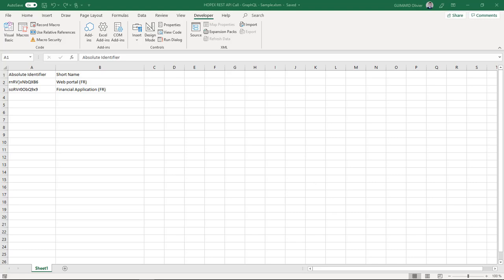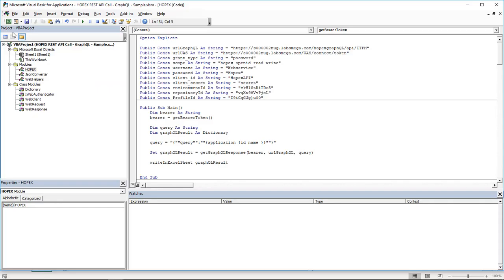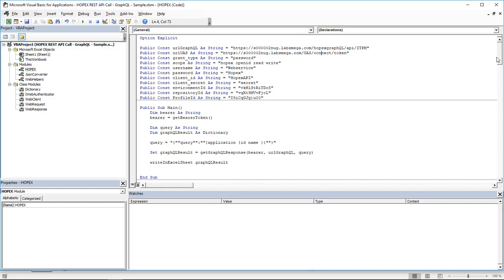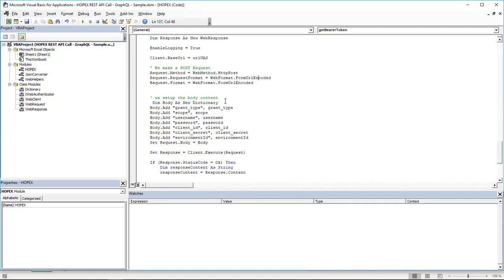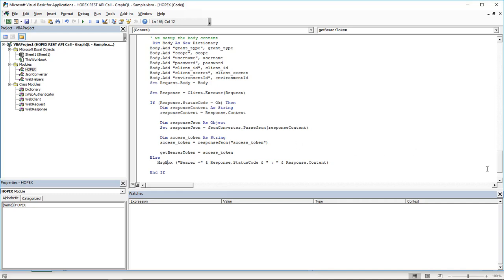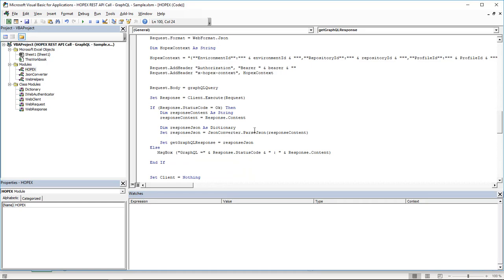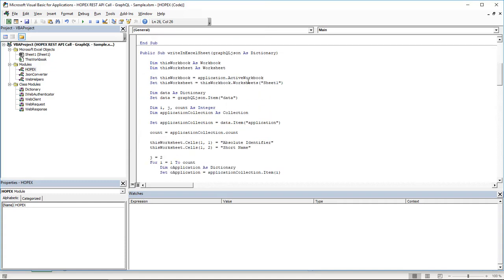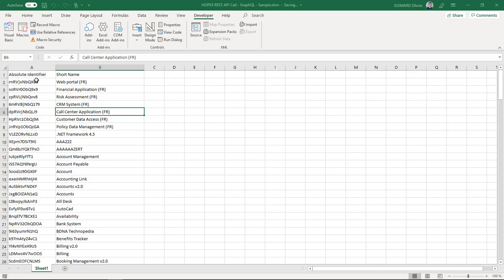Graph QL - Excel VBA script to call the API